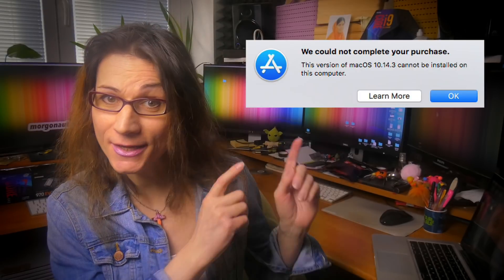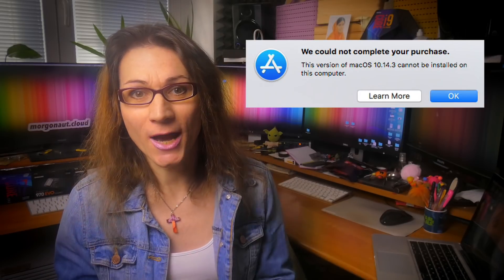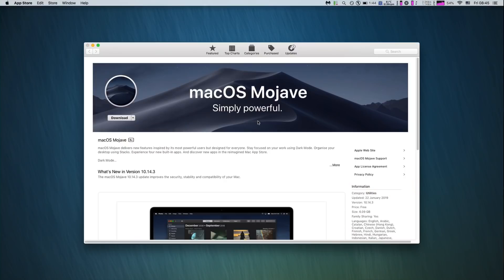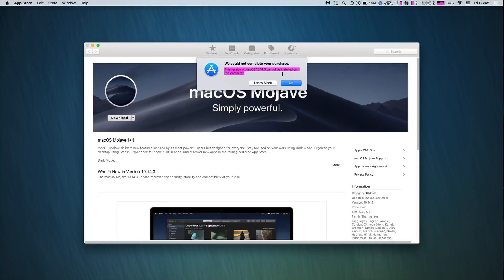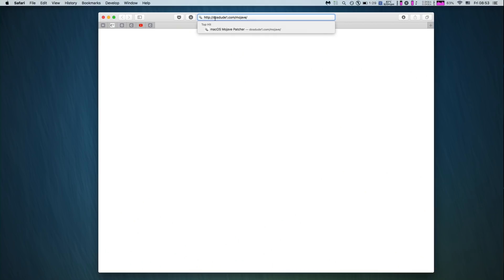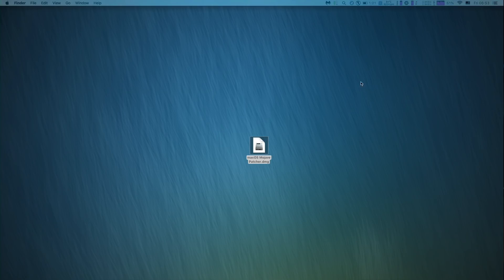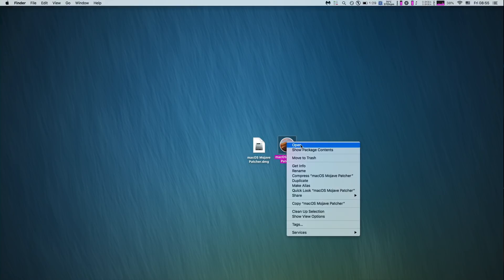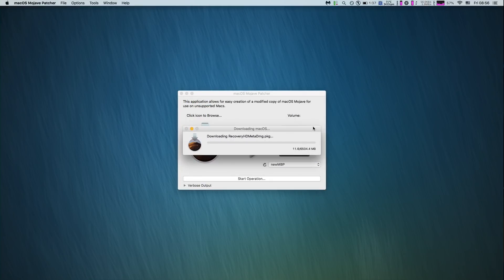How To Download macOS Mojave Installer on Unsupported Mac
How to download macOS Mojave Installer even on unsupported Mac? Using this quick tutorial you can download macOS Mojave, macOS High Sierra and macOS Sierra on any older Macintosh. Even if your Mac maximum official macOS version is High Sierra, using this method you can download macOS Mojave Installer directly from Apple servers and create a bootable USB disk of it.
Fix for “This version of macOS cannot be installed on this computer”.